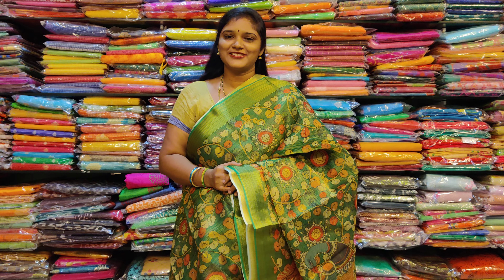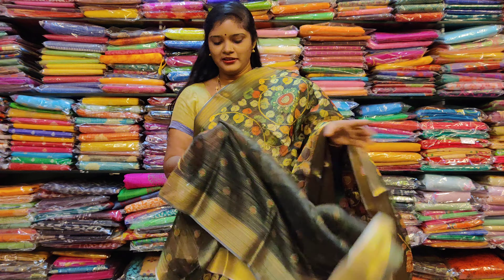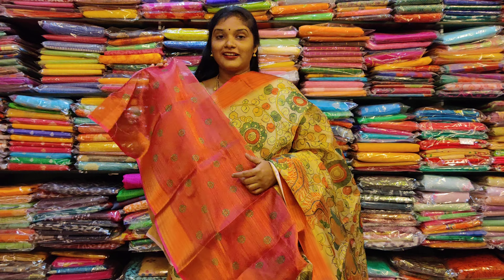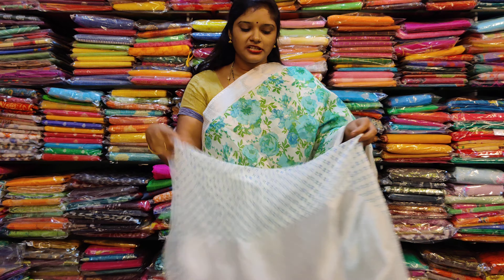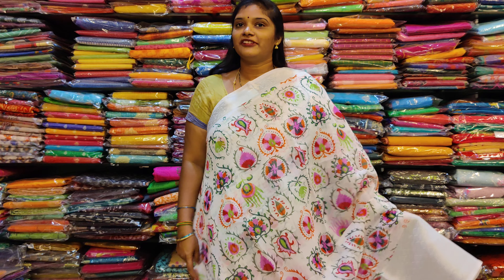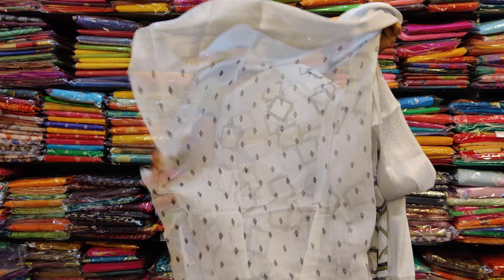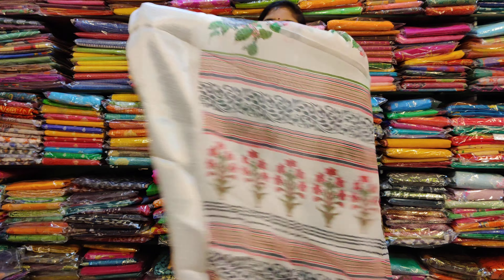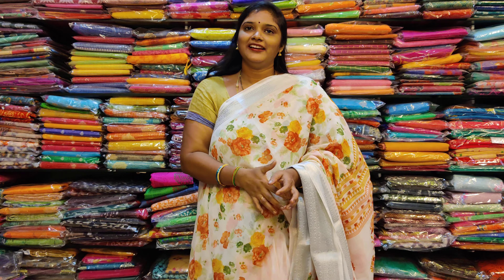""TISSUE KOTA NETTED AND LENIN COTTON SAREES, CYHL YOGAMBIKA""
Hi all,
         A VERY GOOD MORNING AND HAPPY SUNDAY[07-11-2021].

***HERE BELOW WE ARE GIVING. WhatsApp Groups links of our 14 Groups, Interested people can join with us.

Follow this link to join my WhatsApp group : (17)YOGAMBIKA HANDLOOMS.

Follow this link to join my WhatsApp group : (18)YOGAMBIKA HANDLOOMS.

Follow this link to join my WhatsApp group : (19)YOGAMBIKA HANDLOOMS.

Follow this link to join my WhatsApp group : (20)YOGAMBIKA HANDLOOMS.

Follow this link to join my WhatsApp group : (21)YOGAMBIKA HANDLOOMS.

Follow this link to join my WhatsApp group : (22)YOGAMBIKA HANDLOOMS.

Follow this link to join my WhatsApp group : (23)YOGAMBIKA HANDLOOMS.

Follow this link to join my WhatsApp group : (24)YOGAMBIKA HANDLOOMS.

Follow this link to join my WhatsApp group : (25)YOGAMBIKA HANDLOOMS.

Follow this link to join my WhatsApp group : (26)YOGAMBIKA HANDLOOMS.

Follow this link to join my WhatsApp group : (27)YOGAMBIKA HANDLOOMS.

Follow this link to join my WhatsApp group : (28)YOGAMBIKA HANDLOOMS.

Follow this link to join my WhatsApp group : (29)YOGAMBIKA HANDLOOMS.

Follow this link to join my WhatsApp group : (30)YOGAMBIK HANDLOOMS.